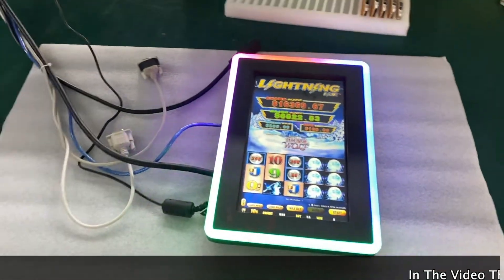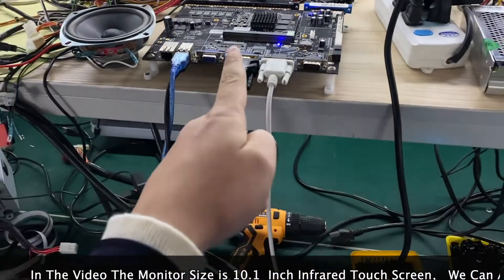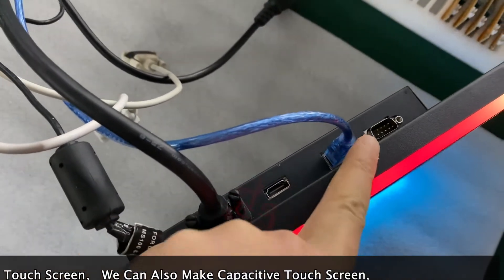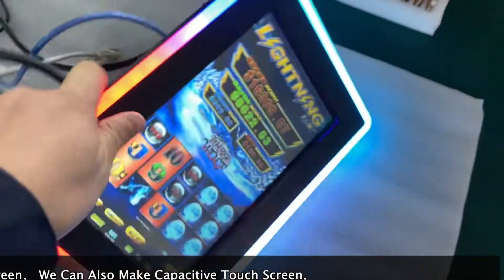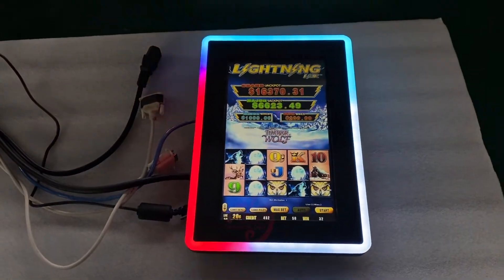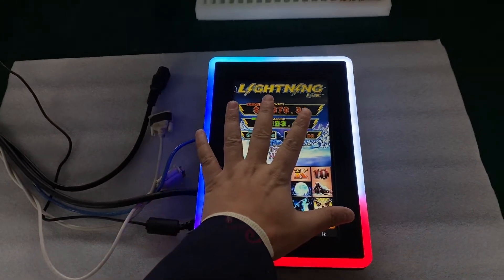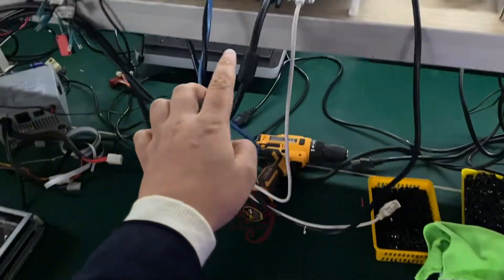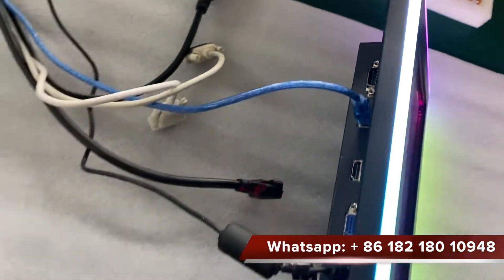10.1 Inch Touch Screen Monitors For Slot Game Machines For Sale